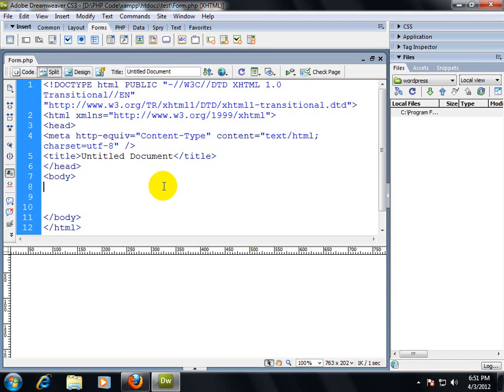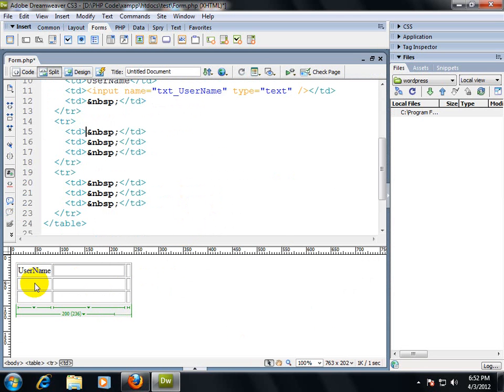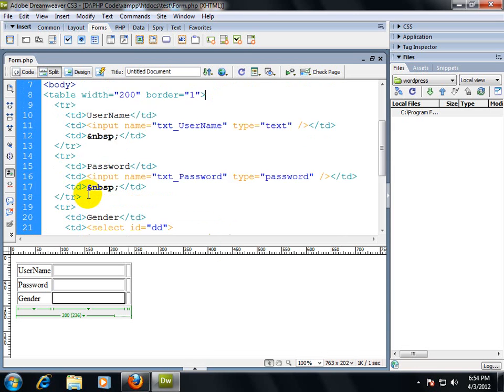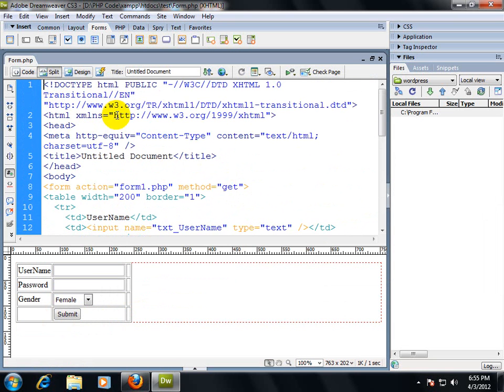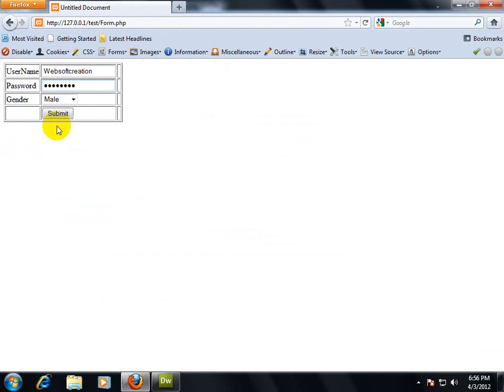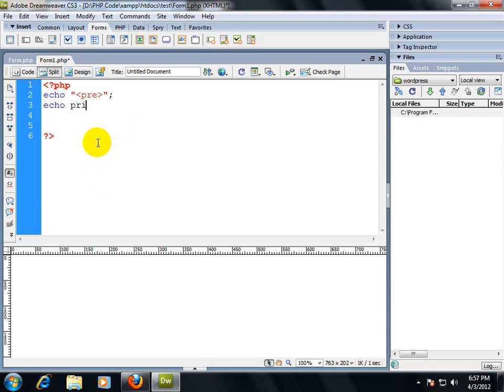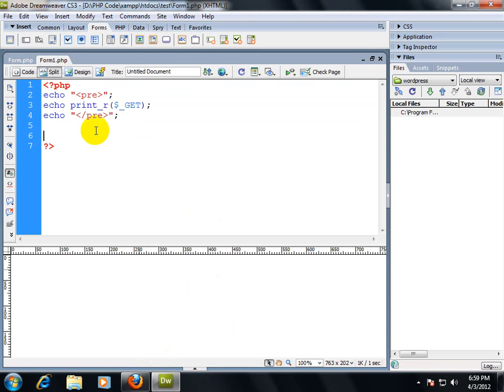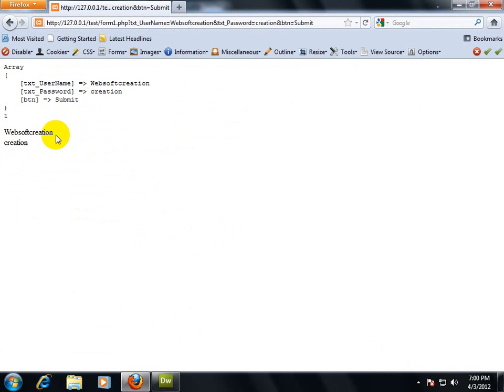PHP Form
In this video ,we will see that how we can process an PHP form.How we can transfer data from client to server.This video is created by websoftcreation.We have expertization on PHP,asp.net,sql,mysql,ruby on rails and salesforce websoftcreation is migrated into yogeshdotnet , Please subscribe that channel for updates